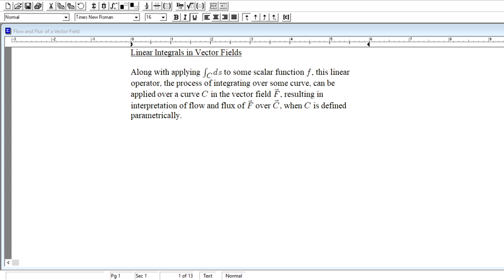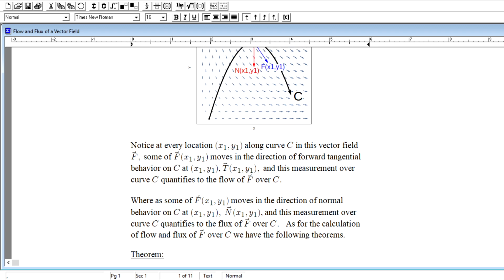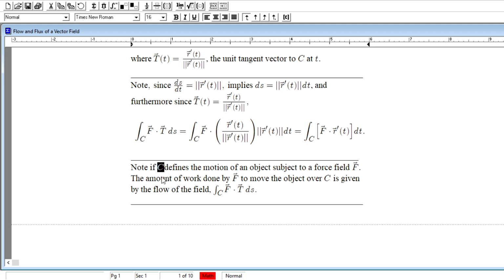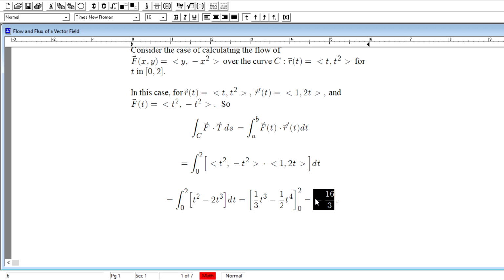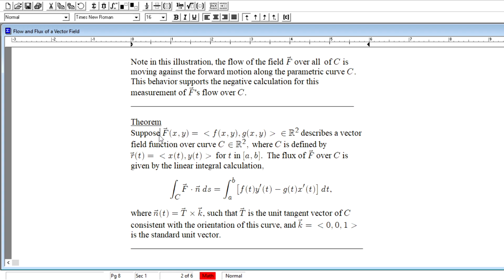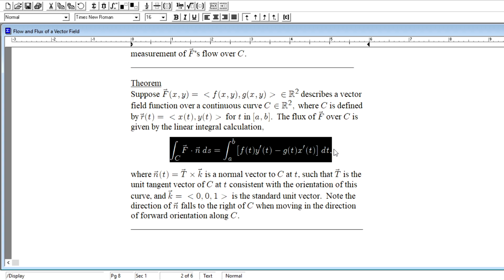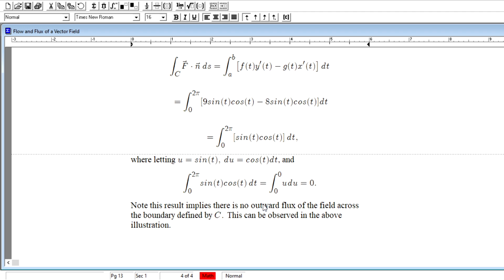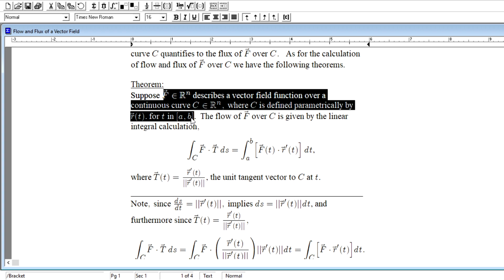Linear Integrals in Vector Fields - Calculus III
A video covering the calculations of flow and flux of a vector field over a curve.